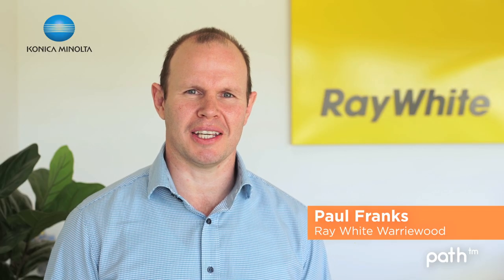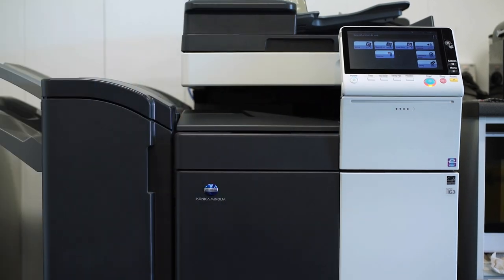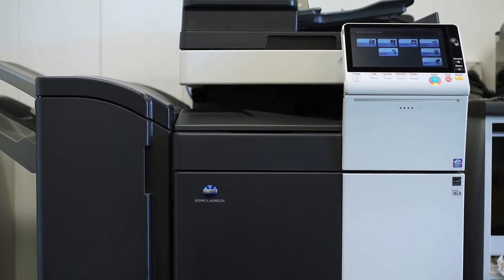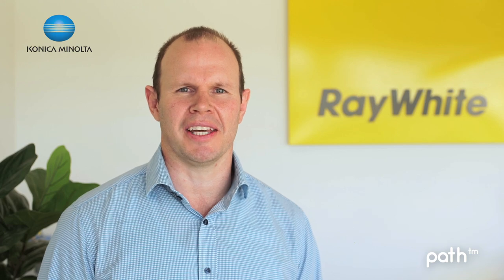Konica Minolta customer success story: Paul Franks from Ray White, Warriewood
"The Konica Minolta team made it simple for me to buy a printer for my new business. They really catered to my business needs with high quality products & exceptional service." Paul Franks,  Ray White Warriewood.